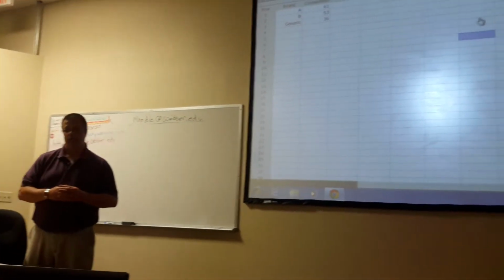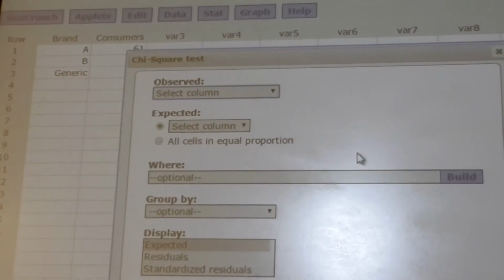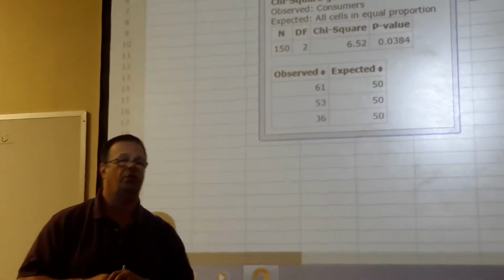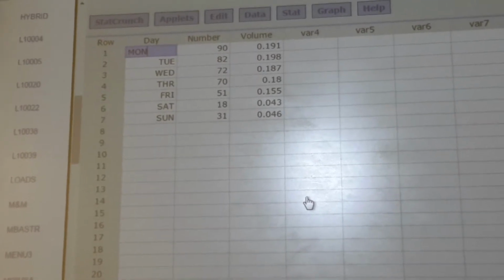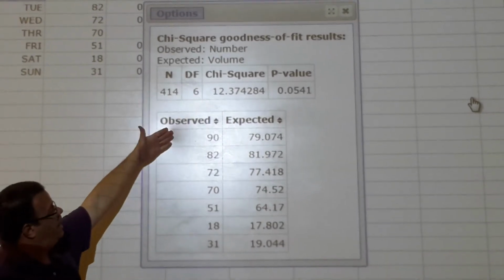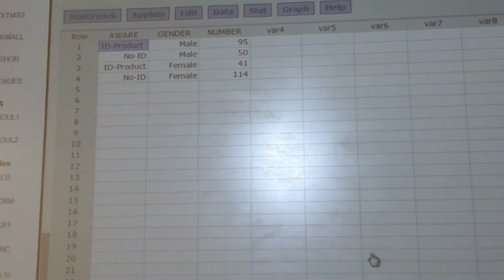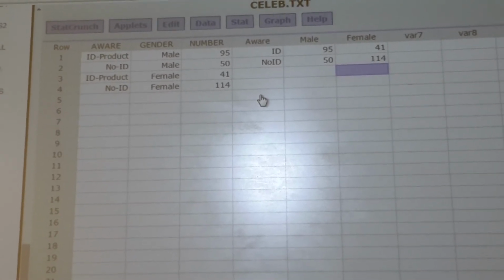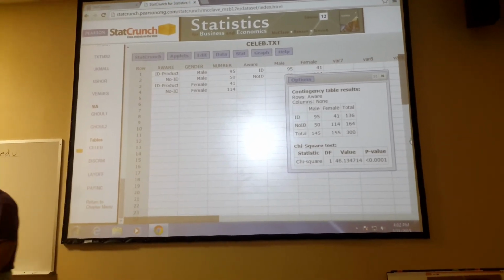Chi Square Tests